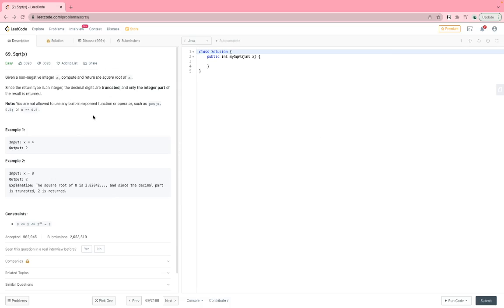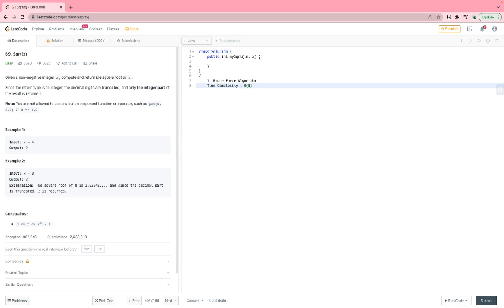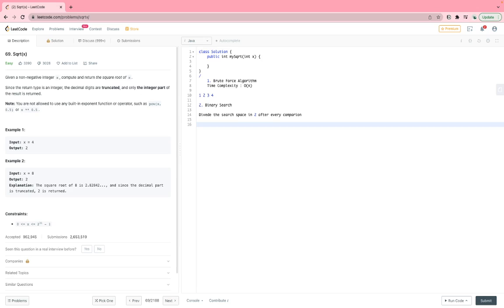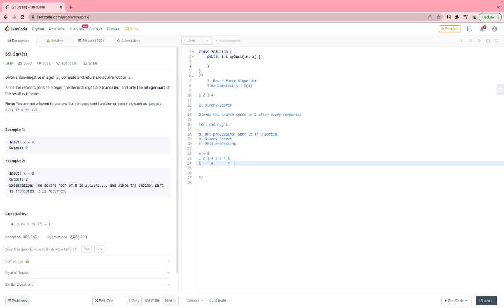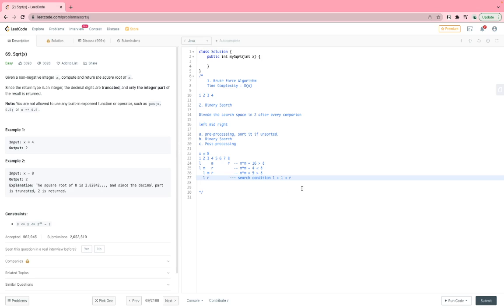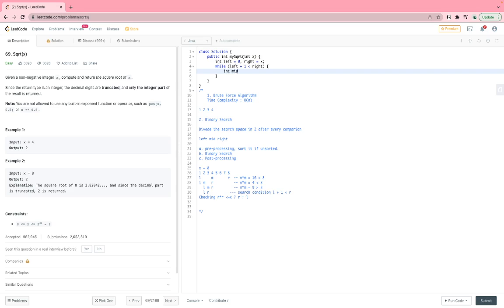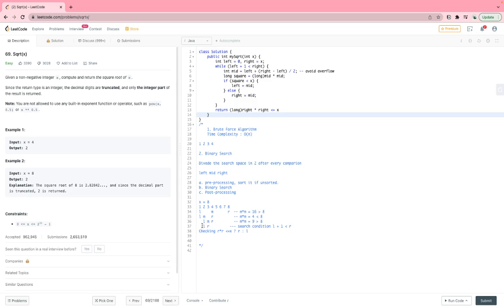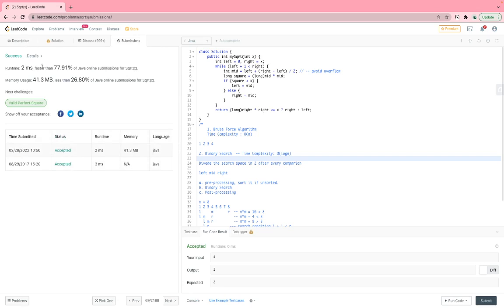LeetCode69. Sqrt(x) || WhiteBoard || FAANG Interview Questions